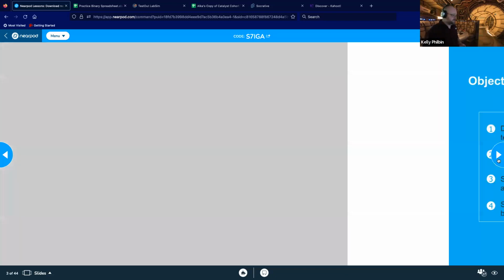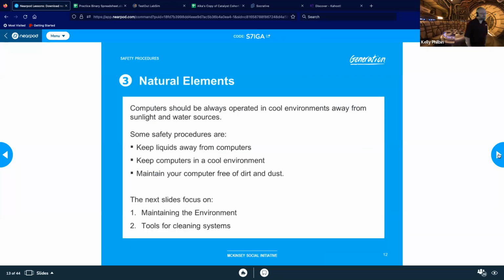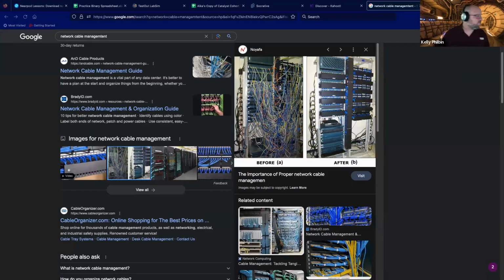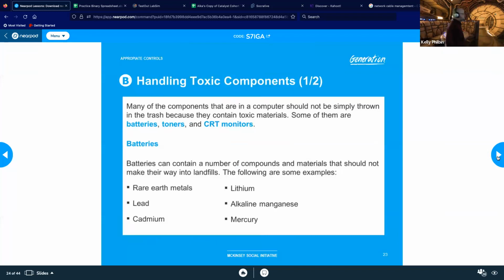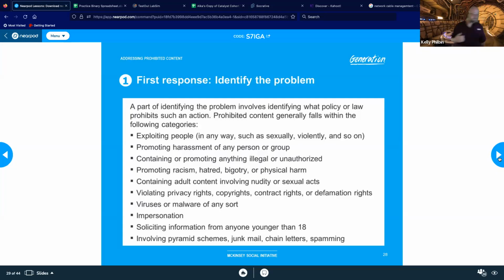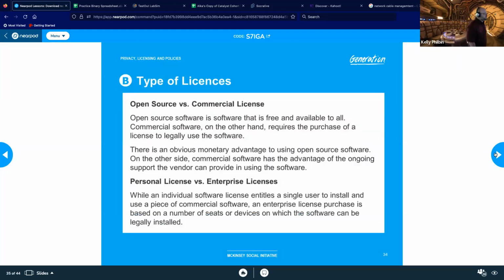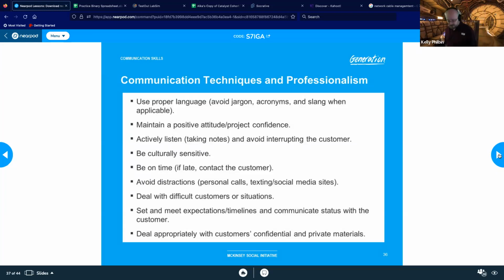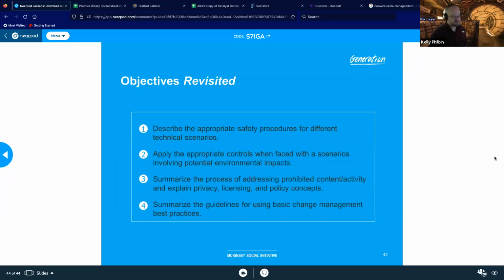T-49 (NAT 6) Operational Procedures